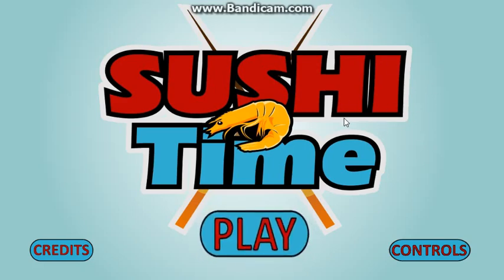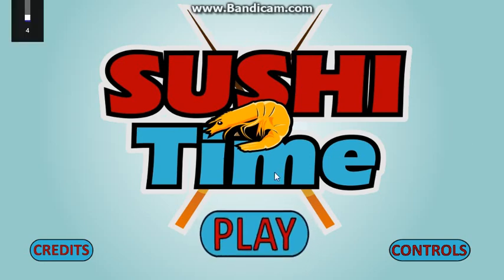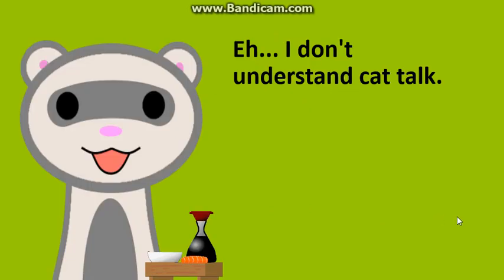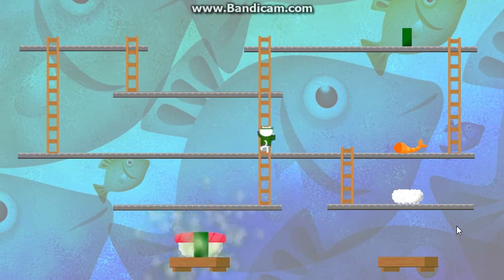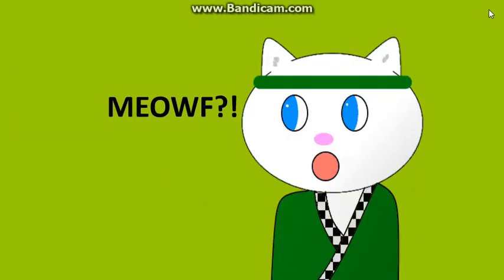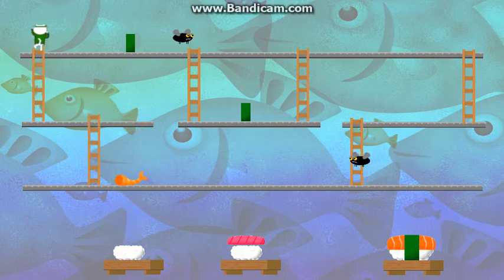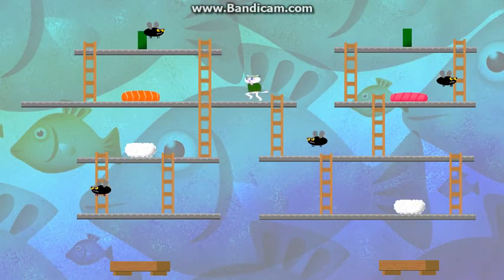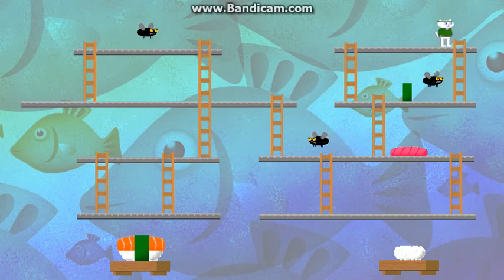Sushi Time - Part 1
Meet Yuki in a fun arcade-like game about Sushi and Cats! Created by Chris Fry! Meow!

Play it for free here on Kongregate!